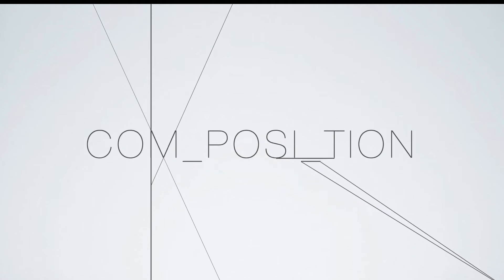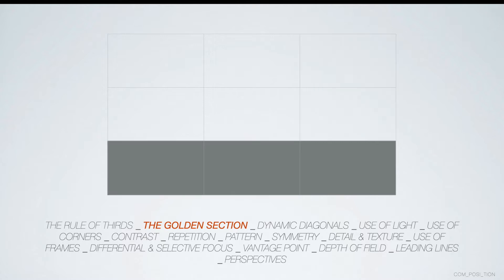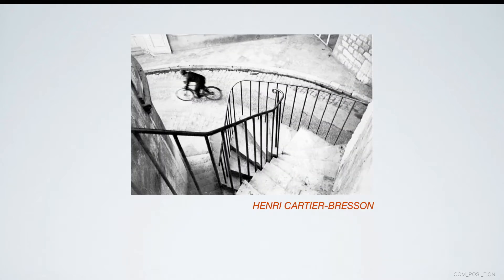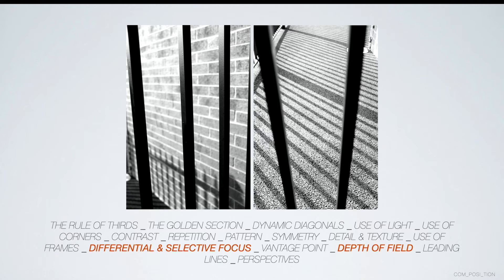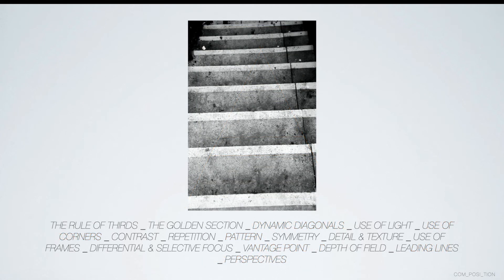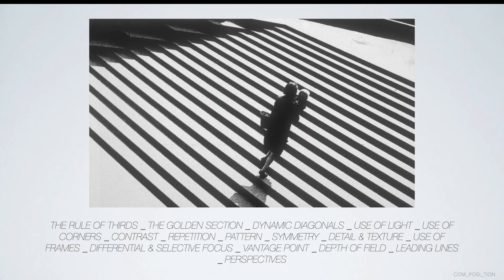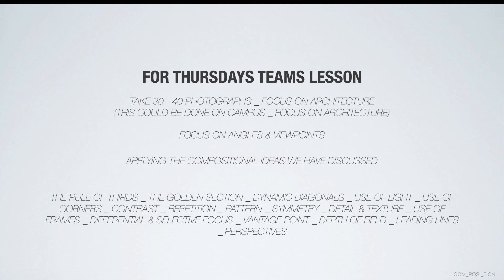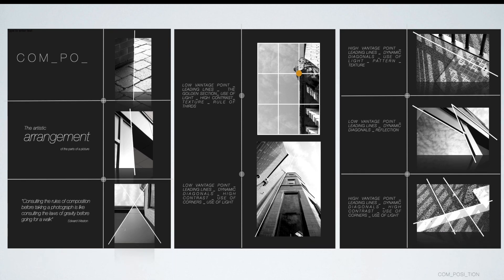L6 PHOTOGRAPHY COVER LESSON COMPOSITION